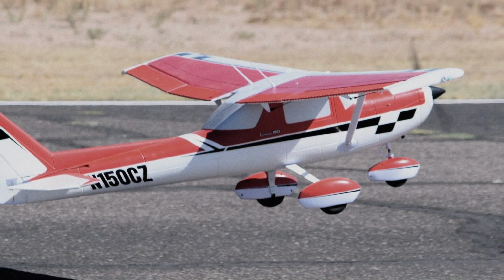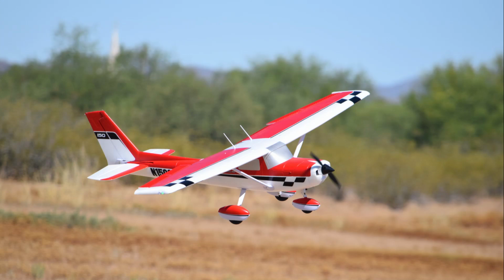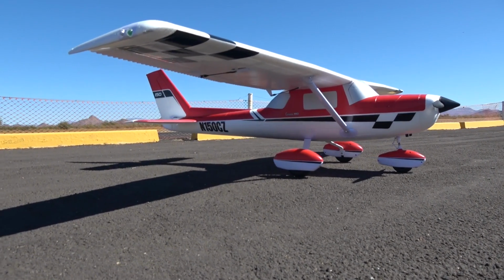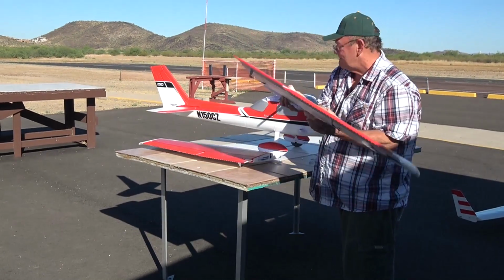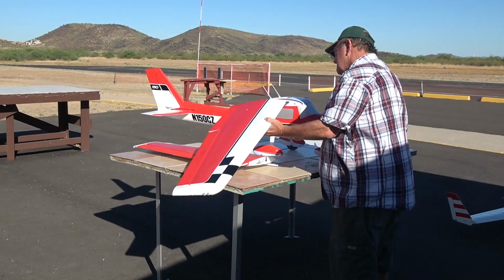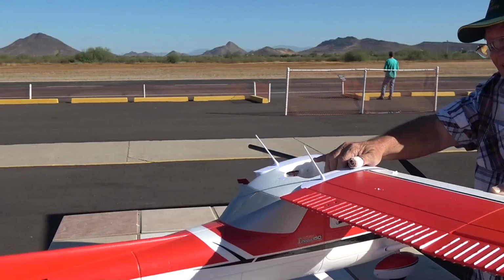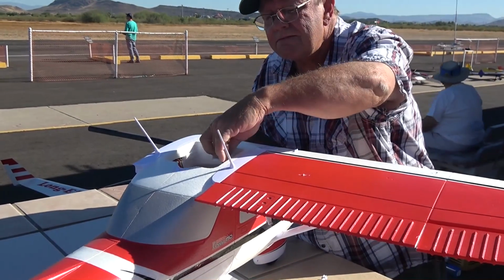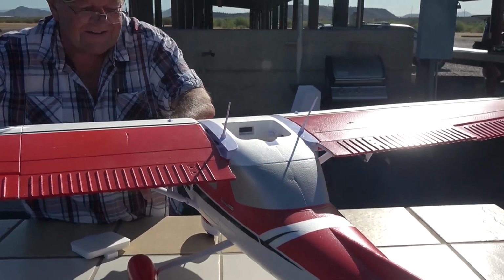At the Field - E flite Carbon Z Cessna 150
The Carbon Z Cessna 150 is E-flite's latest giant scale EPO foam model. Its available in both Plug and Fly and Bind and Fly versions. My friend Robert had is new Carbon Z Cessna 150 out flying at the field. It's a very nice large scale model that flies well.